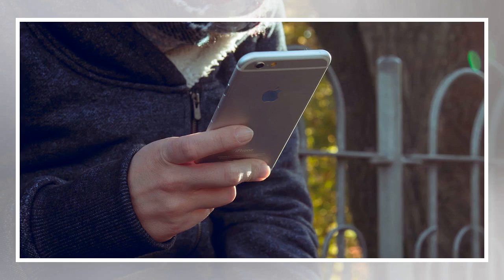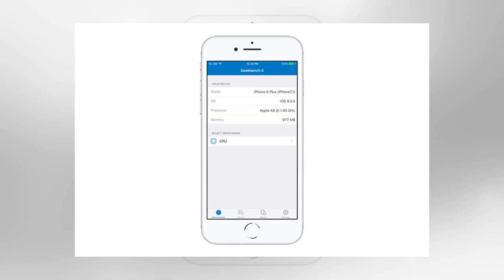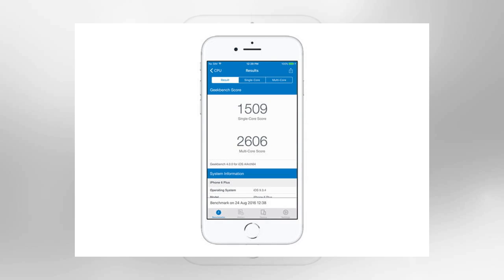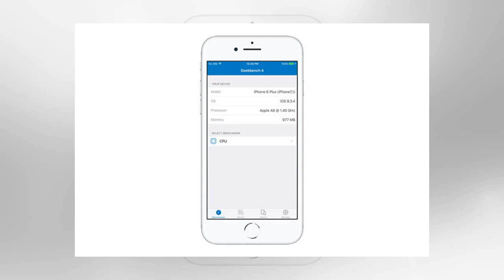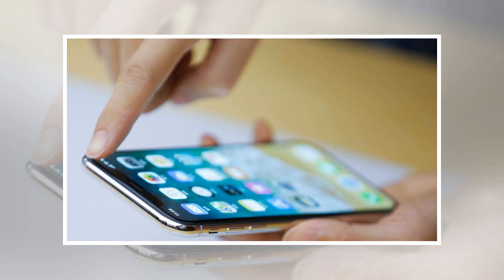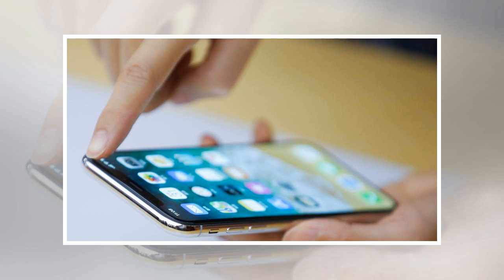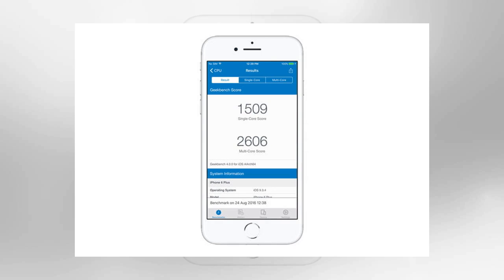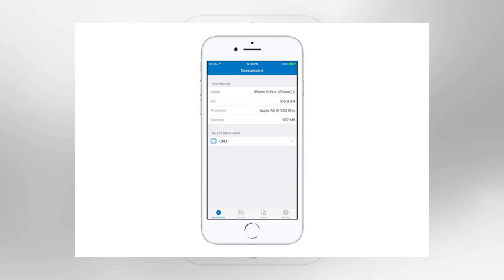If Apple Is Slowing Down Your iPhone, Here’s How To Fix It by BuzzFresh News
Get today's popular Digital Trends articles in your inbox: Note: This “fix” is only possible if you’re running iOS 10.2.1 on an iPhone 6, 6 Plus, 6S, 6S Plus, or the SE. If you’re using an iPhone 7 or 7 Plus, you’ll need to be running iOS 11.2 or higher. If you don’t have one of the aforementioned devices running either iOS 10.2.1 or iOS 11.2, then replacing your battery will likely have no effect on processor speed. If you weren’t already aware, Apple recently admitted that it intentionally slows down processor speeds on older iPhone models in order to compensate for degrading batteries. After publicly apologizing for incident — and upon receiving a deluge of consumer backlash — the company announced that it would offer replacement batteries for about $30, which amounts to a $50 discount. Assuming the battery is the primarily source of your iPhone’s recent sluggishness, opting for a replacement from Apple should increase processing speeds and allow it to operate like normal for the fo...